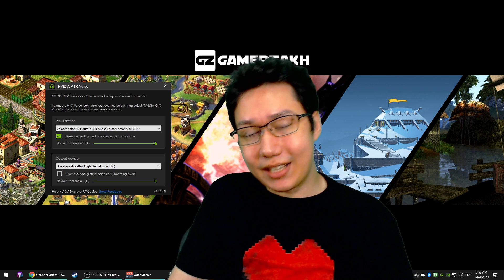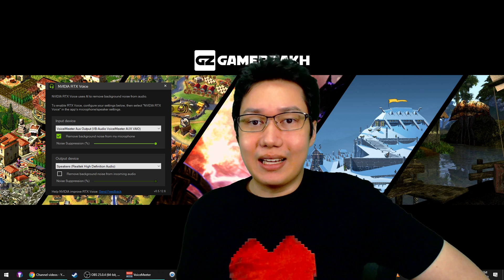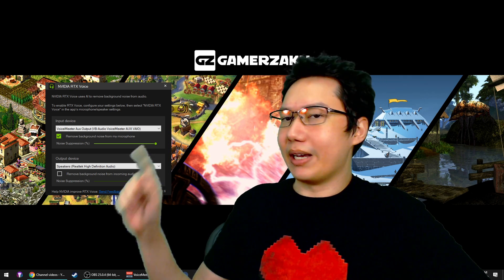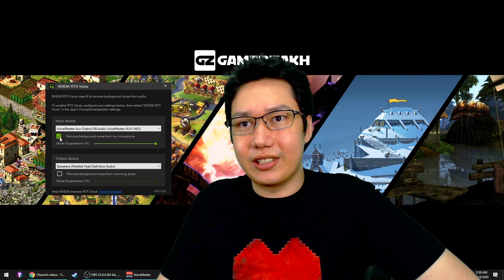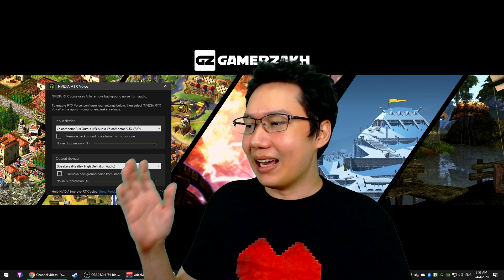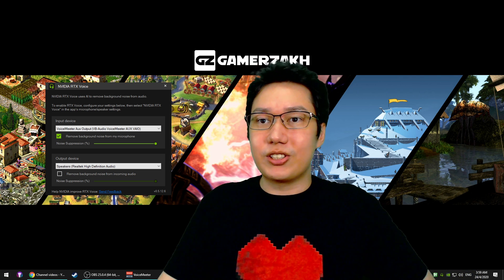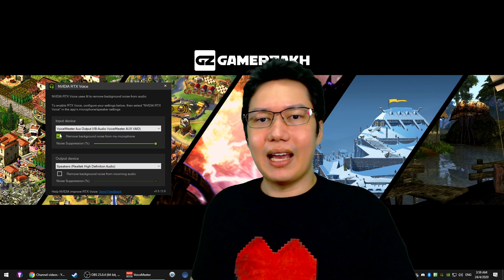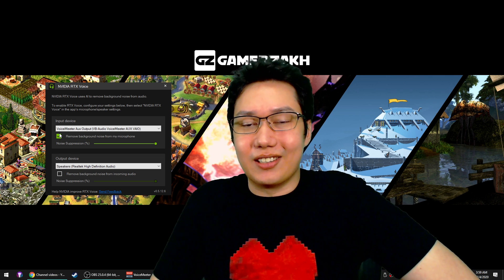The Best Noise Cancellation Software EVER! - Nvidia RTX Voice - Clean vocal audio for creators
If you've been having trouble getting clean vocals or can't afford a soundproofed studio, then this is for you! Nvidia RTX Voice is a new noise suppression software that cancels out background noise better than anything I've ever heard. And it's free! Try it out.